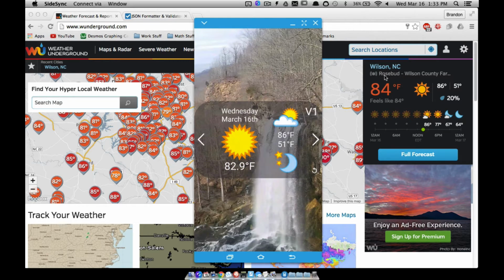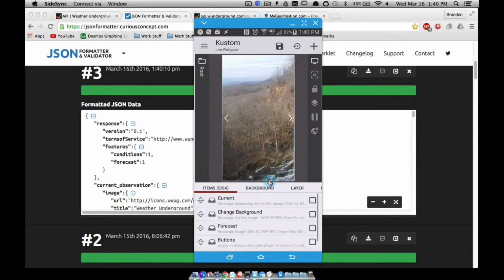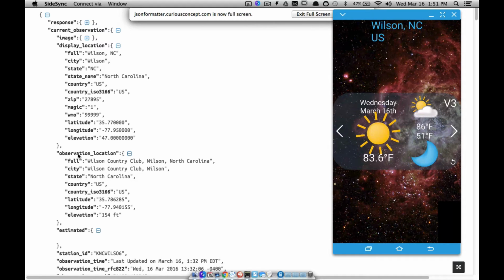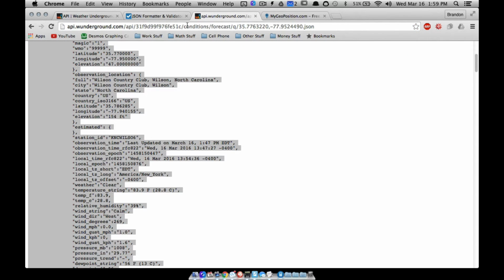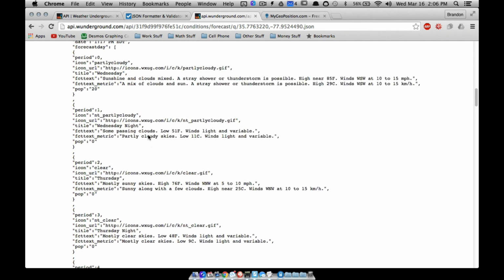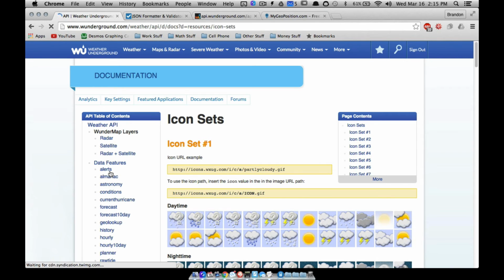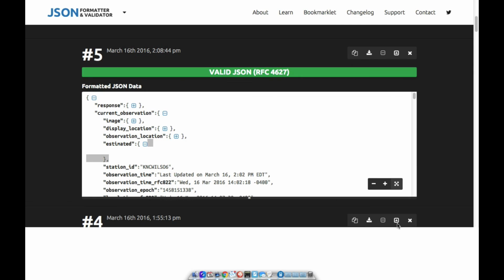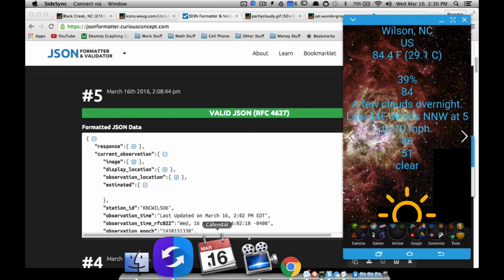KLWP Weather Underground with JSONparse and Icon KODING